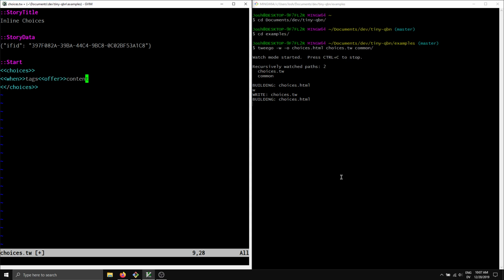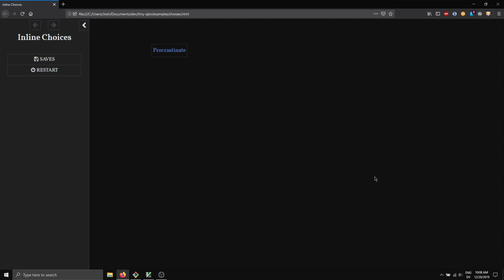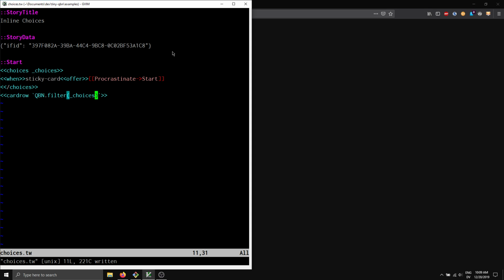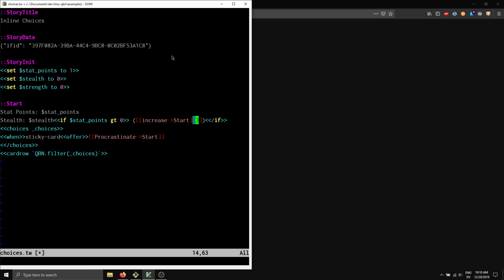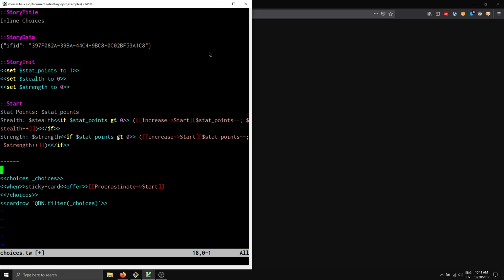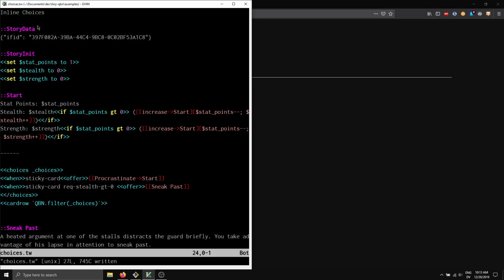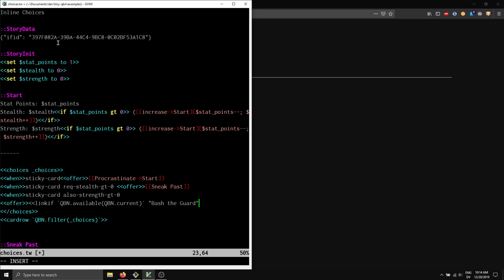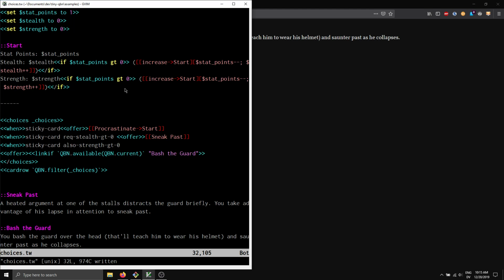Inline Cards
Sometimes you have things like the products in the Localvore example that need to be filtered like cards, but are only used in one place. The choices macro lets you write those inline in their parent passage instead of requiring an extra passage for each one.